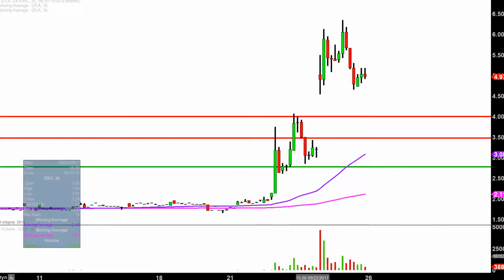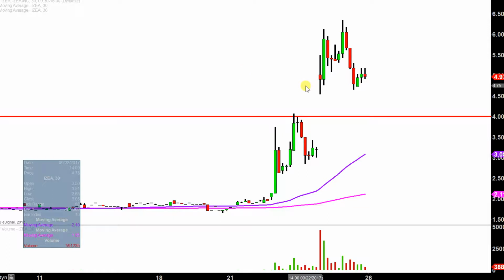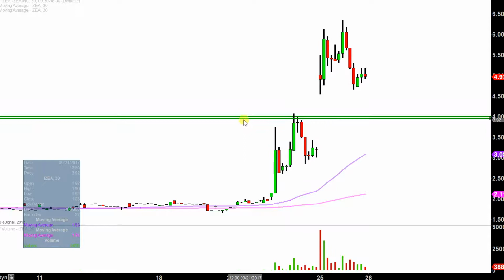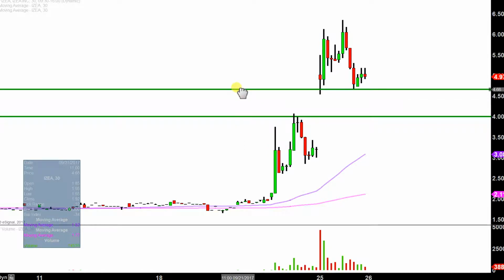IZEA Inc - IZEA Stock Chart Technical Analysis for 09-25-17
Learn how to read stock charts and identify technical patterns as ClayTrader does a quick stock chart review on IZEA Inc (IZEA).